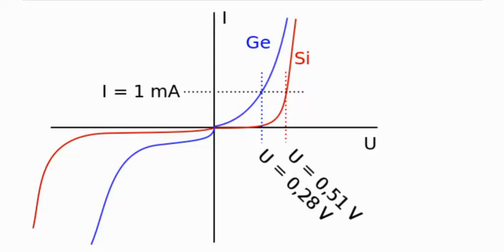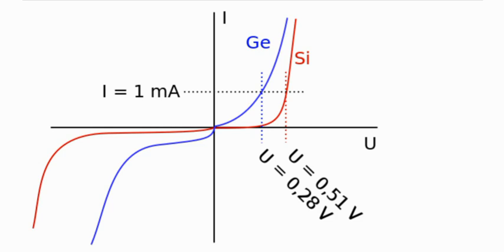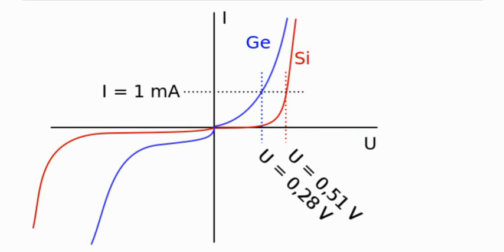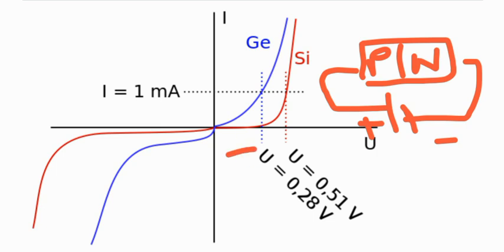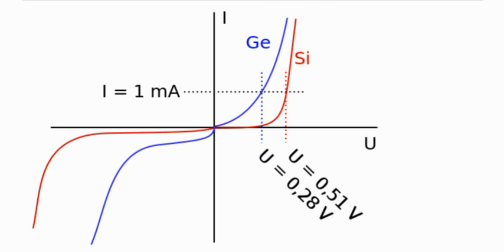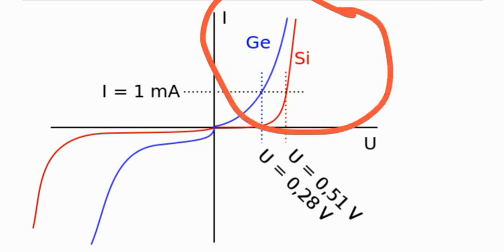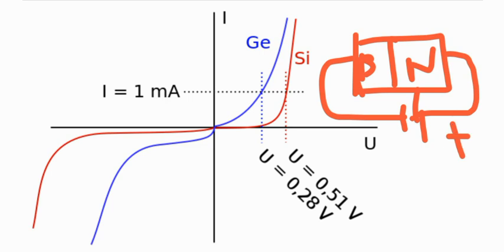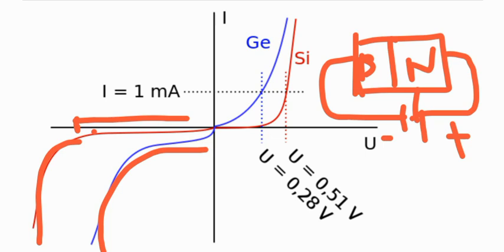Understanding IV Characteristics of PN Junction Diodes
Learn about the IV characteristics of PN junction diodes, which describe the relationship between current (I) and voltage (V) across the diode. Explore forward and reverse bias behaviors for both silicon and germanium diodes, including the threshold voltage and breakdown phenomena.

Image Credit